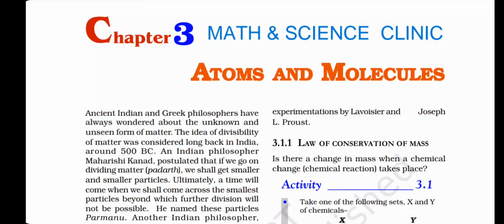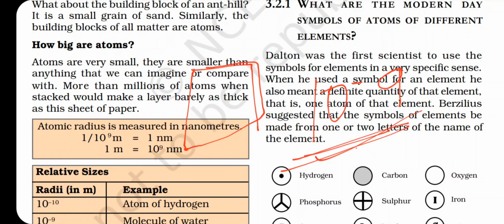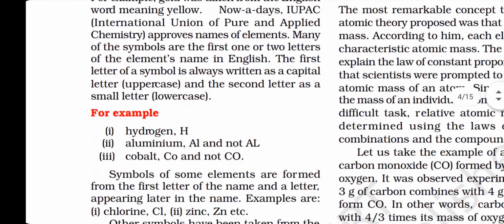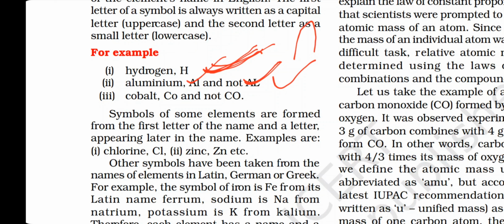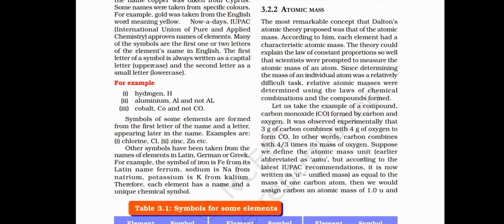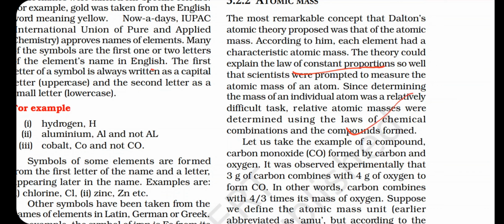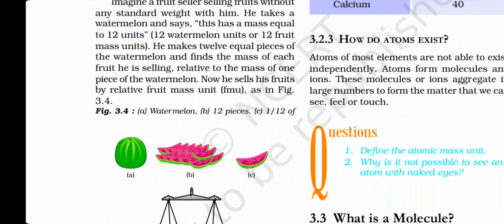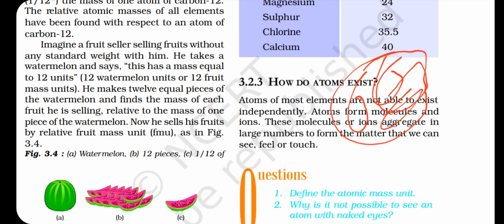🧪Atom and Molecules⚛class 9 science ⚗ATOM BASICCONCEPT⚛part3👍fundamentals 🧪chemistry😊Ncert|cbse/icse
Atom and molecules basic fundamentals for class 9 and all the student wants to learn chemistry basic. NCERT science for cbse and icse student and other computative student . fundamentals for NEET/JEE and other computative examination. @mathscienceclinic6104 @NEETBeWiseClassesKota @khangsresearchcentre1685 @vedantuneet @UnacademyNEET

kiit Square, Bhubaneswar
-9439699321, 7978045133